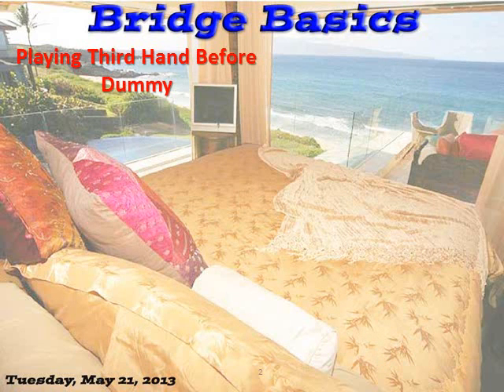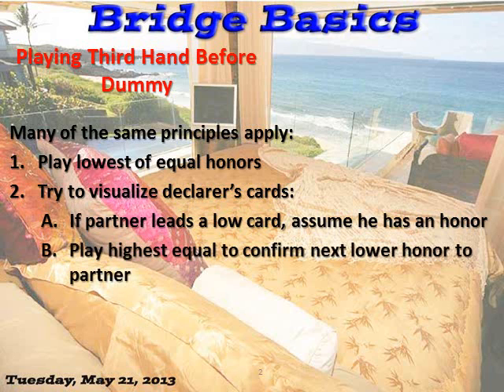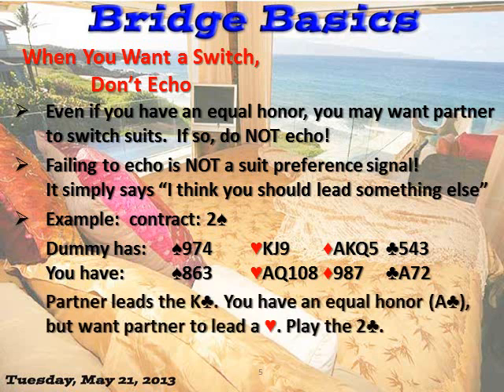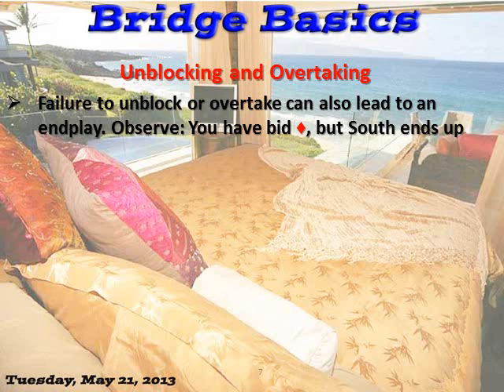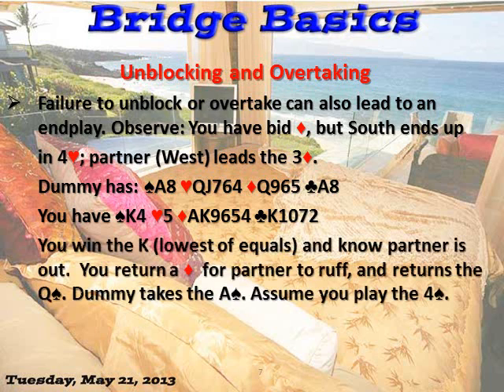Class #46 Third Hand Play on Defense, Part 4 20135-21.pptx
More on third hand play. Returning partner's suit.  When NOT to echo.